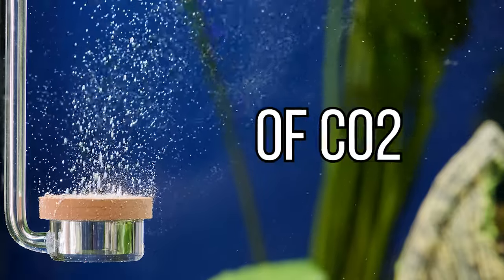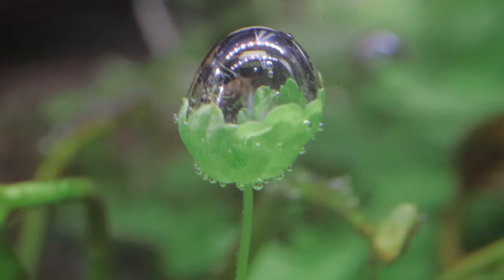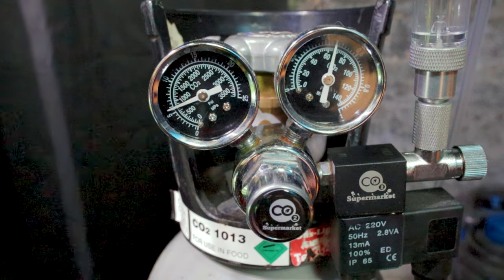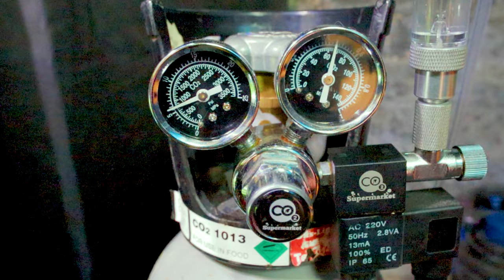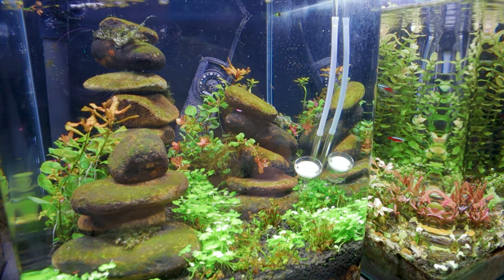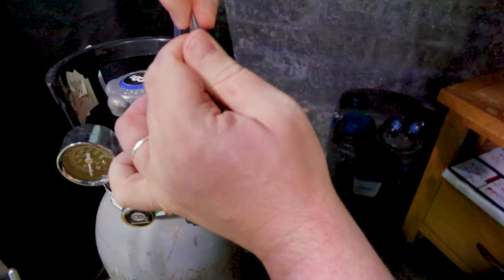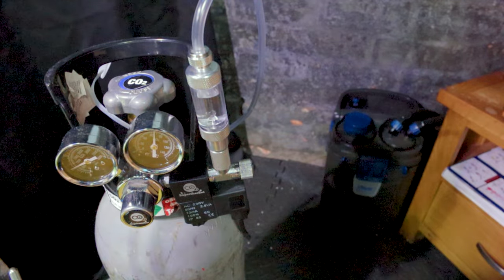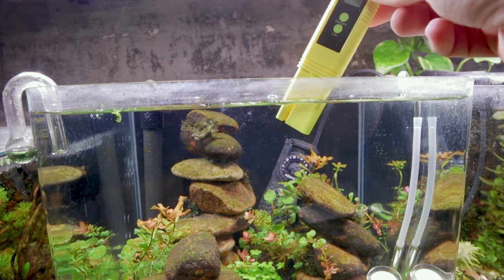An Essential Guide to Aquarium CO2 Injection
In a rush, but still need all the detail? Welcome to my succint yet comprehensive guide on CO2 injection for your planted aquarium with a refillable cylinder and dual stage regulator!

In this video, I'll delve into the science behind CO2 injection, its importance for plant growth, the various methods available, and how to set up and maintain a professional pressurized CO2 system for optimal plant health.

My equipment recommendations are:
  🛒Dual Stage Regulator, Solenoid, and Bubble Counter Combo:
US Amazon
UK Amazon
  🛒In-tank Diffuser:
US Amazon
UK Amazon
  🛒In-line Diffuser:
US Amazon
UK Amazon

The video starts with a detailed explanation of the role CO2 plays in a planted aquarium and how it affects plant growth through photosynthesis. You'll learn about the importance of balancing CO2, lighting, and nutrients to create a thriving underwater environment that helps prevent algae growth.

Next, I'll focus on the components of a professional pressurized CO2 system, such as CO2 cylinders, regulators, bubble counters, diffusers, solenoids, and timers, explaining the function of each component and how they work together.

I'll guide you step-by-step through setting up a pressurized CO2 system, including attaching the regulator, filling the bubble counter, connecting the tubing, and securing the diffuser. We'll also discuss the importance of using a solenoid and timer to automate CO2 injection, synchronizing it with your aquarium lighting for maximum plant benefit.

Additionally, I'll share tips for maintaining your CO2 system, such as monitoring cylinder pressure, cleaning the diffuser, and checking for leaks. We'll also touch on the importance of monitoring your aquarium's pH levels and how to fine-tune your CO2 injection by observing plant and fish health.

Lastly, we'll explore the fascinating phenomenon of plant pearling, a visual indication of healthy, oxygen-producing plants that can occur when implementing CO2 injection.